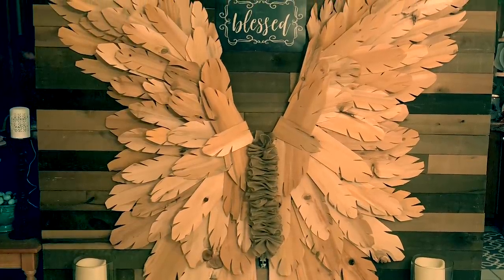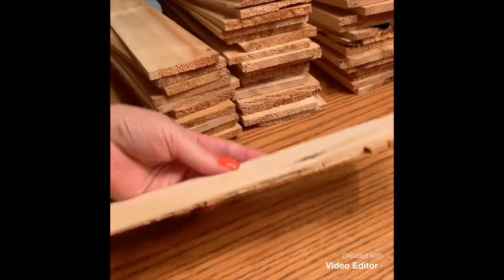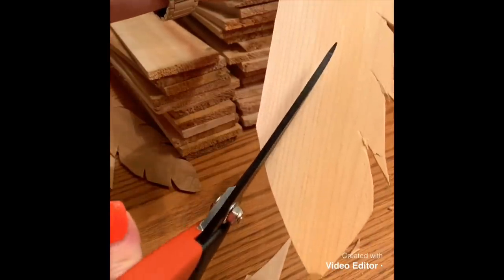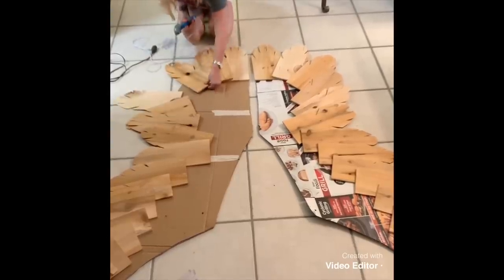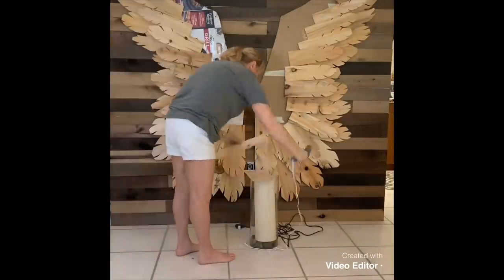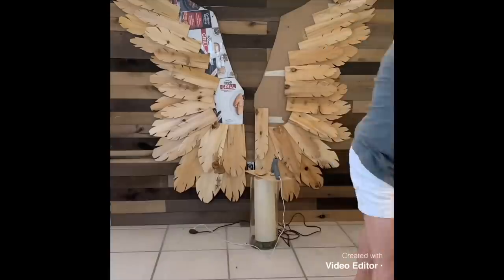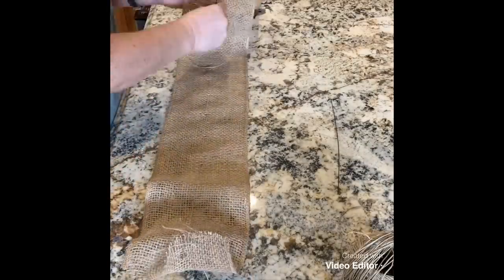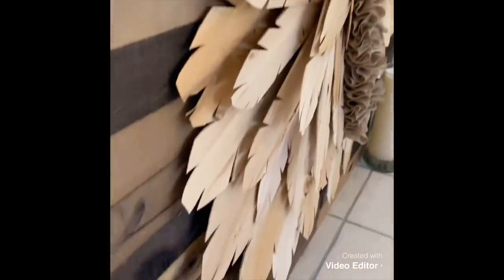How to create stunning Life Size Angel Wings wall art DIY Huge craft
DIY angel wing huge wall art photo op project